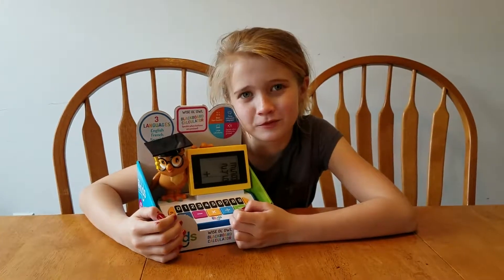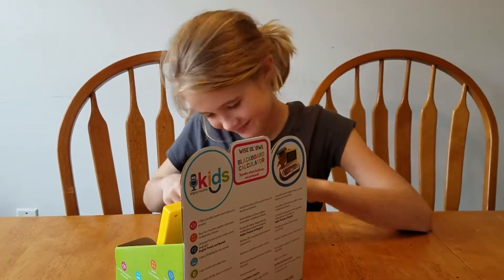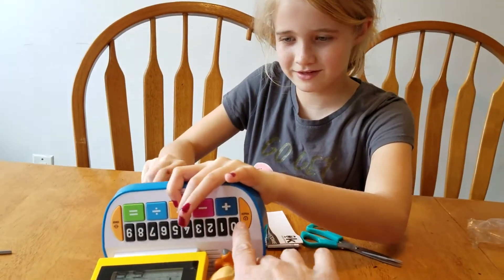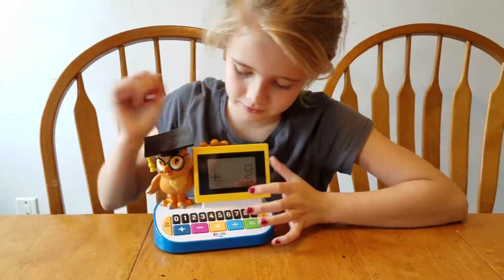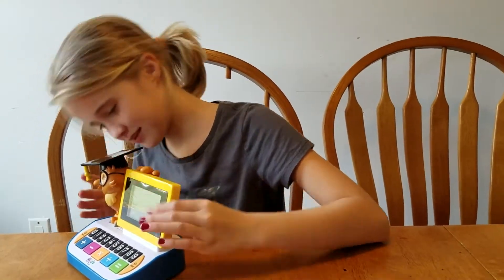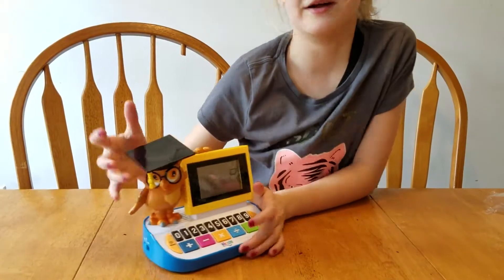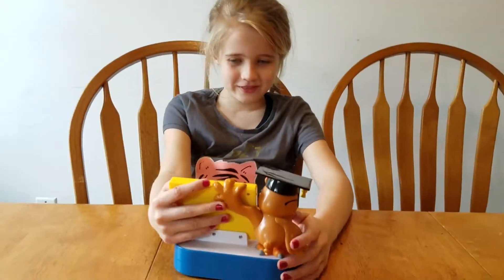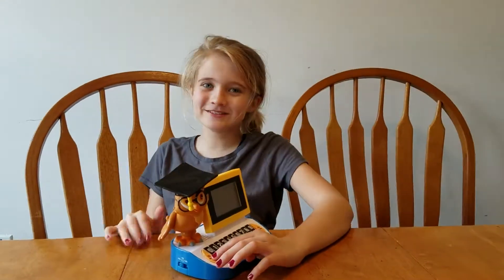Singing Machine Wise Ol' Owl Blackboard Calculator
We were sent the Singing Machine Wise Ol' Owl Blackboard Calculator to check out and review. It speaks three languages.